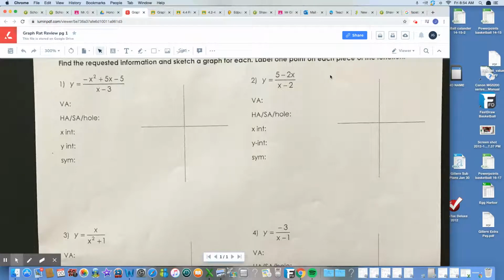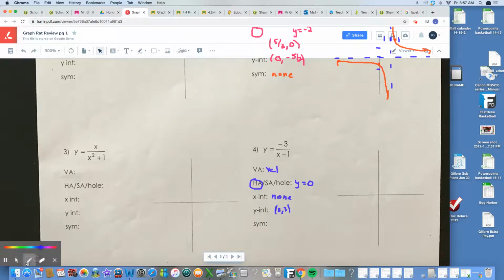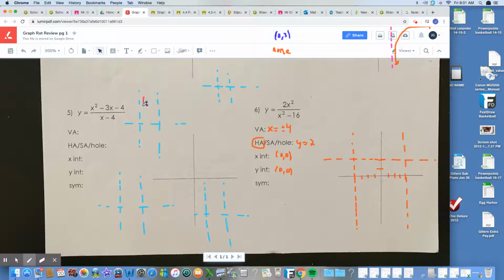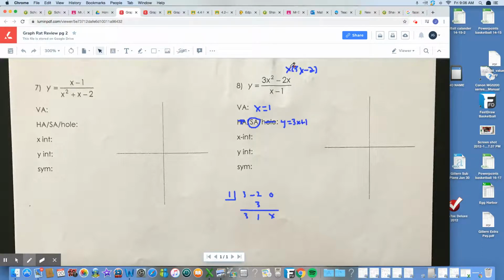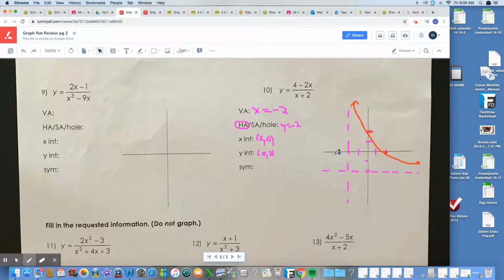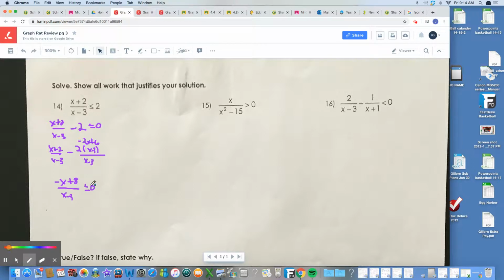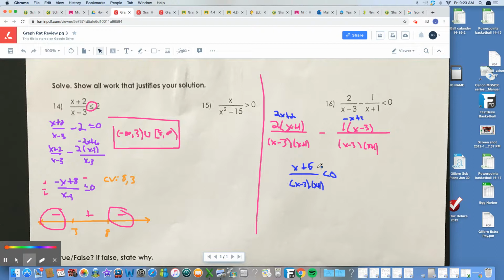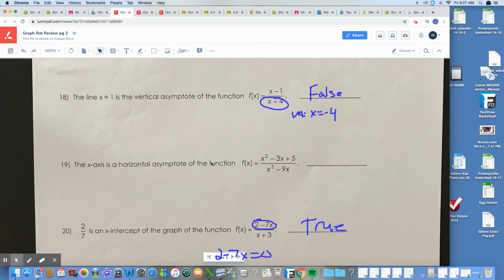Graphing Rational Review Evens Explanation